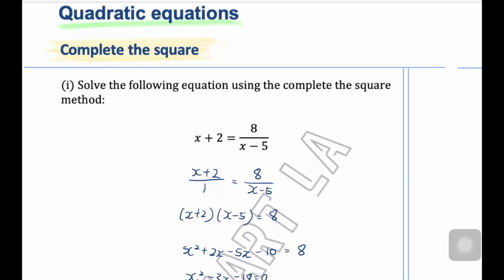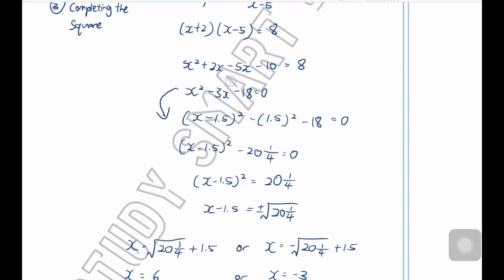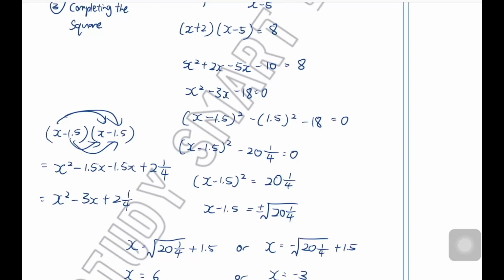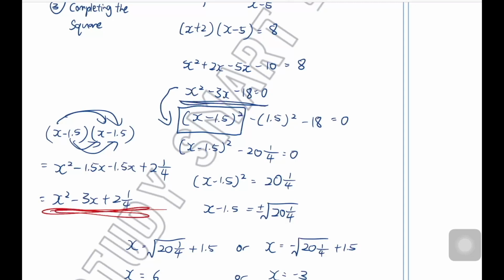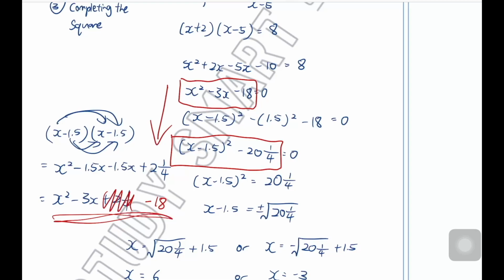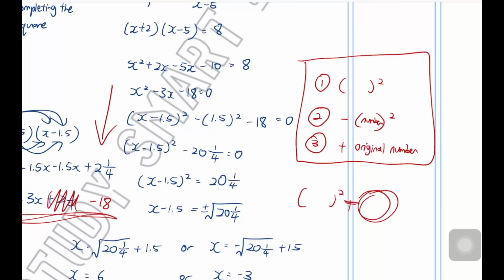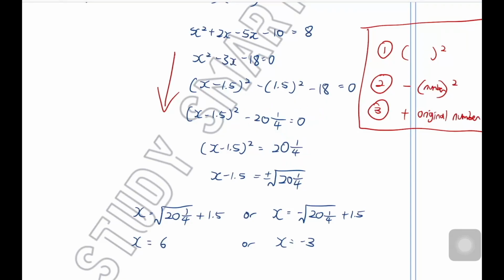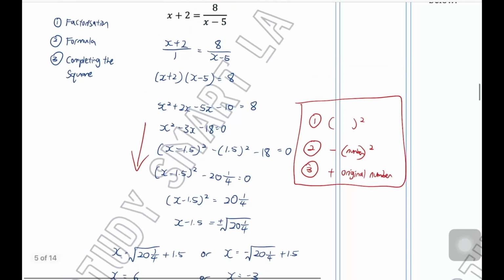Quadratic Equations Part 3: How to Complete the Square? 📐🔥 GCE O / N Level Mathematics Singapore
Whether you're gearing up for your GCE O/N Level exams, revisiting this topic, or looking to get a head start on school, my online course serves as your ultimate guide.

🚀 Are you eager to further sharpen your mathematical prowess? Hurry, as seats are limited – seize the opportunity to excel in math.

📲 Follow me @studysmartlaa

Let's embark on this mathematical journey together! 💪🔢

Remember, unraveling the mysteries of quadratic equations can be an exhilarating experience. Let's make mastering math an exciting adventure! 🌈📐